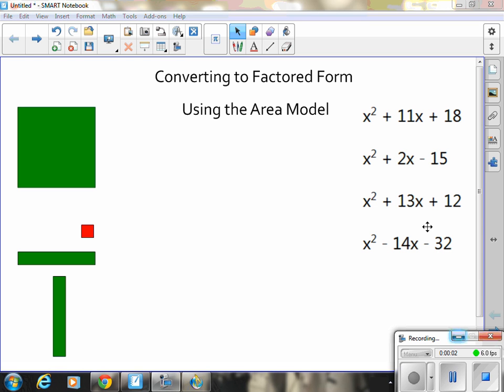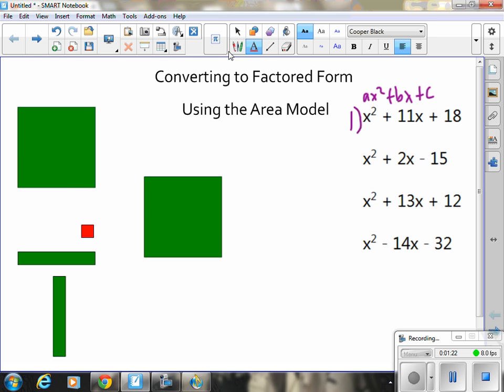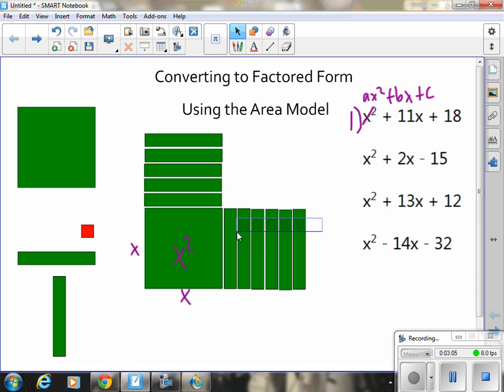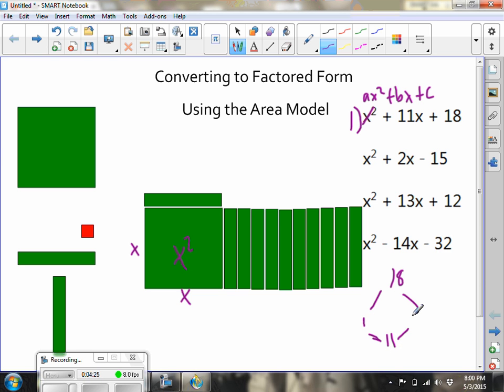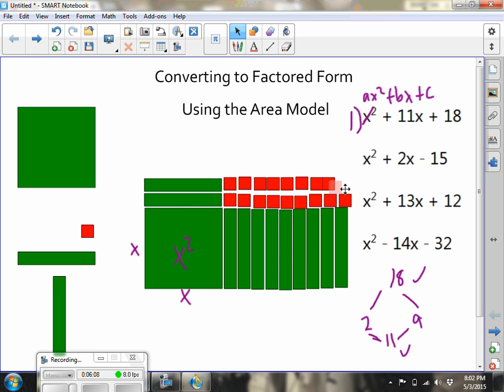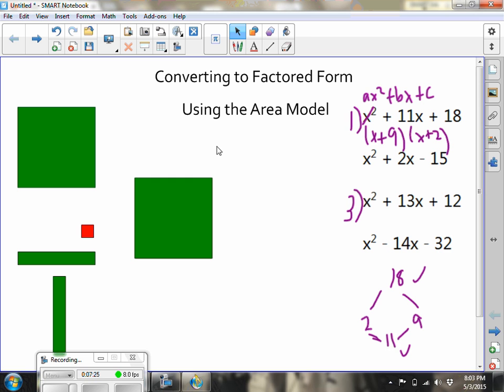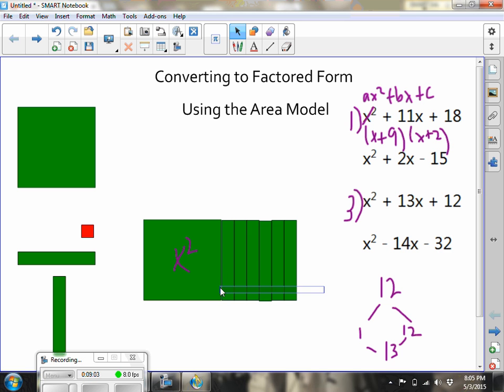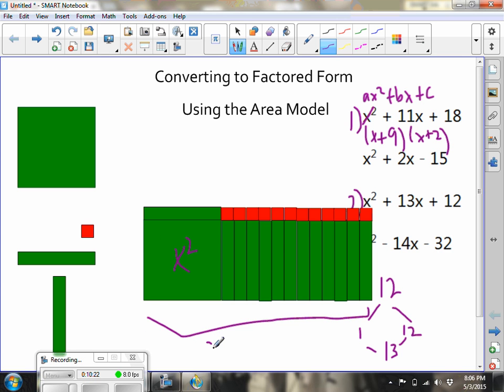Converting to Factored Form with Positives